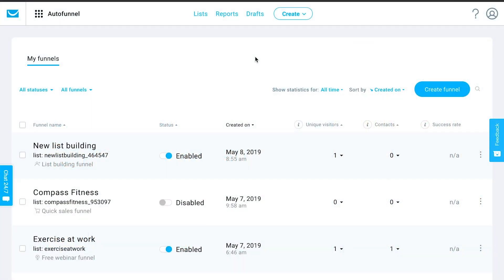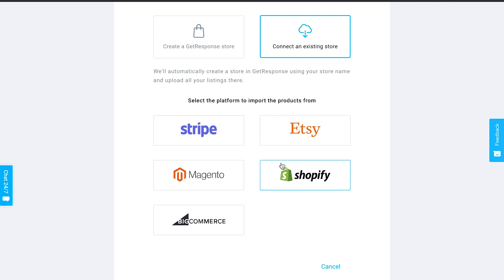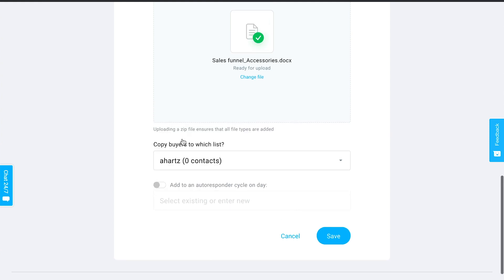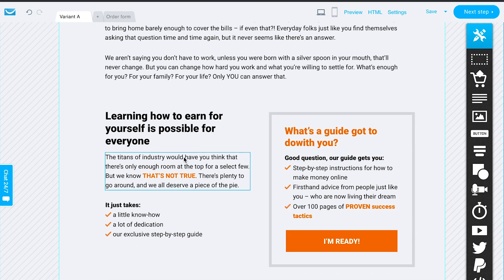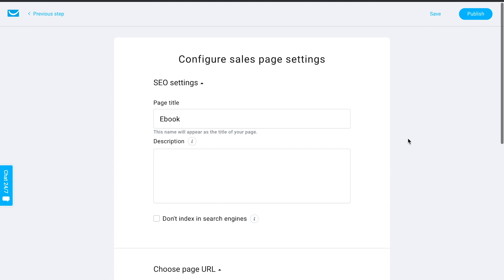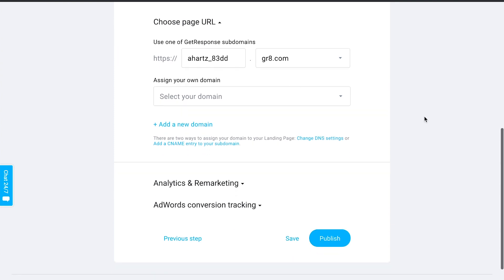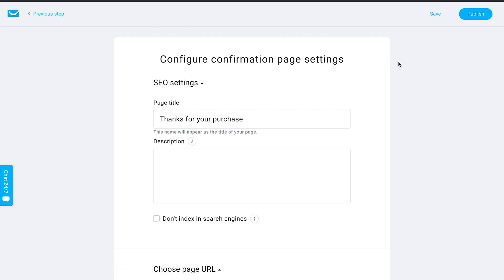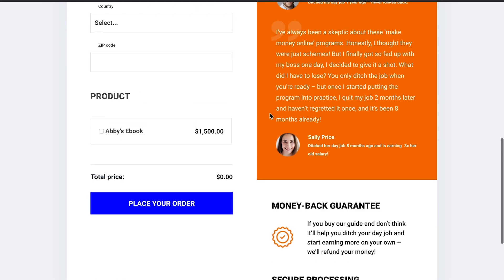Quick Sales Funnel Tutorial 2019 | GetResponse Conversion Funnels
In this video, we'll talk about how to create a quick sales funnel.

Sales funnel focuses on the process of collecting leads and finalizing the sales process. It is useful if your aim is to:

- find potential buyers,
- promote and sell products online,
- increase sales results

✉️ Email Marketing
🤖 Marketing Automation
🌐 Landing Pages
📹 Webinars
💬 24/7 Live Support
👔 Enterprise